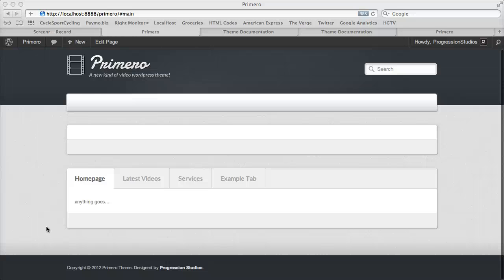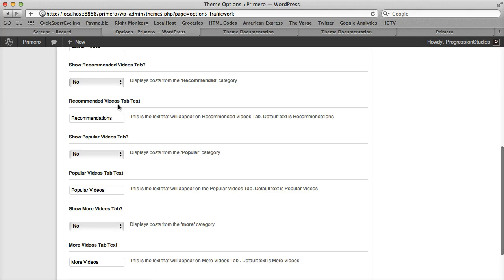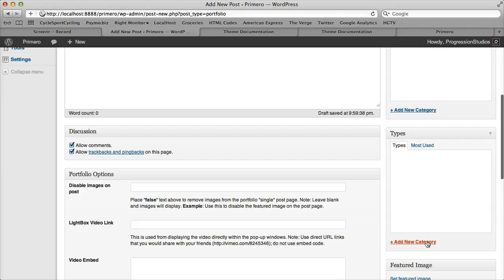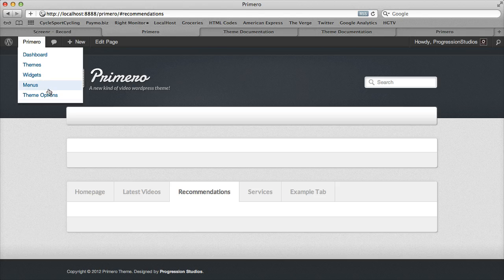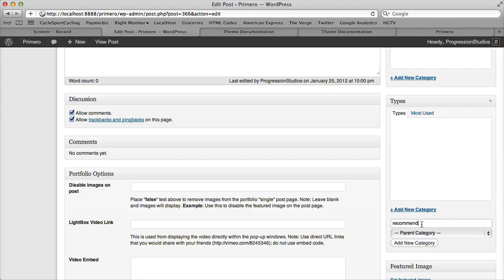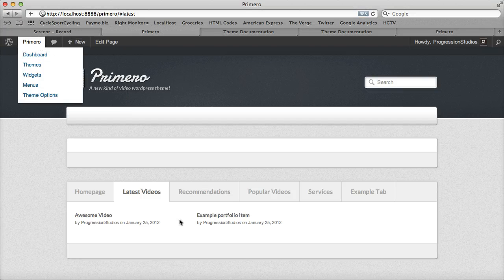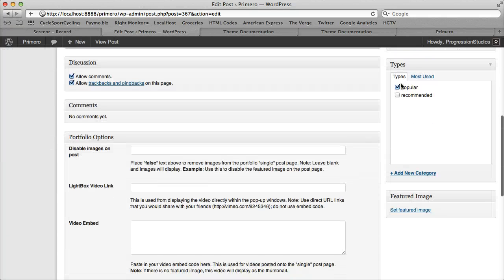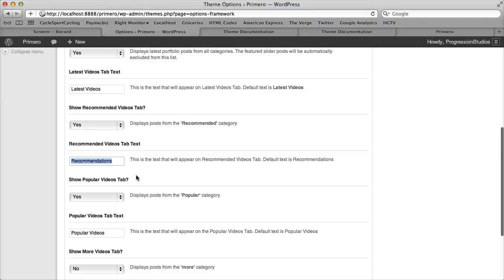Primero Homepage Tabs Cont